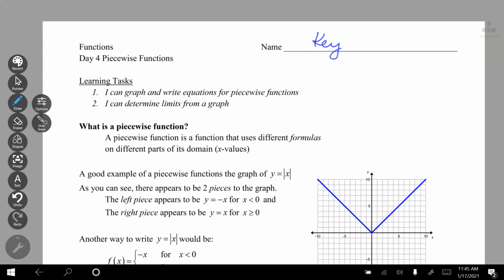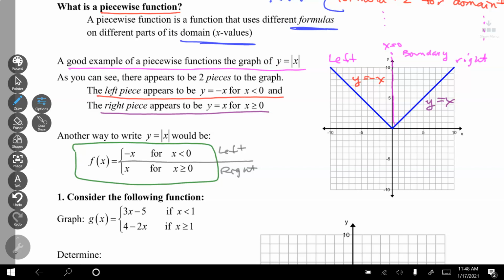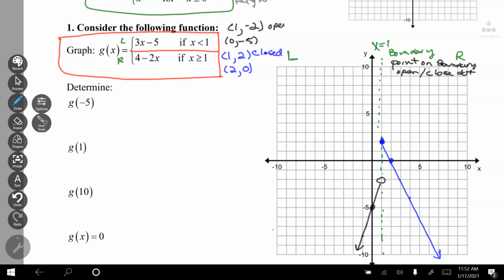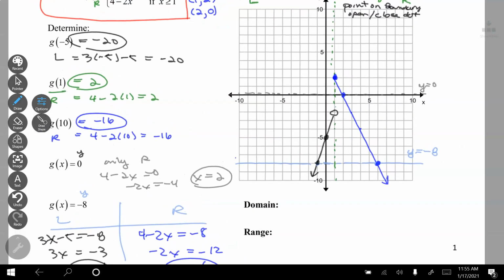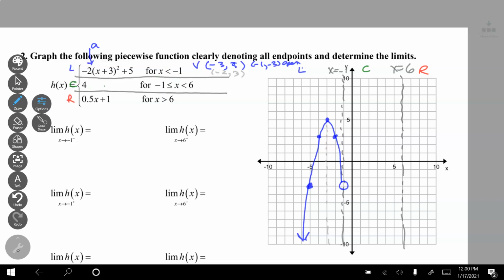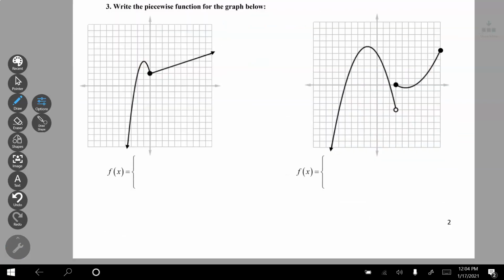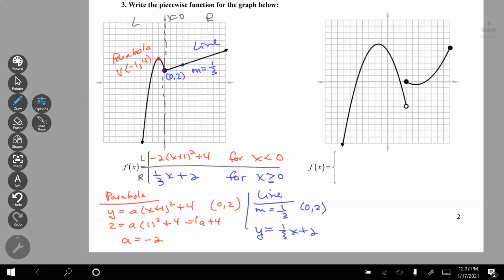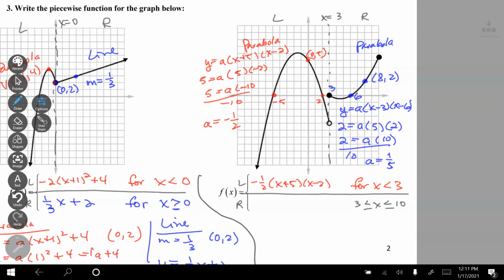Unit 2 Day 4 Piecewise Functions Video Notes